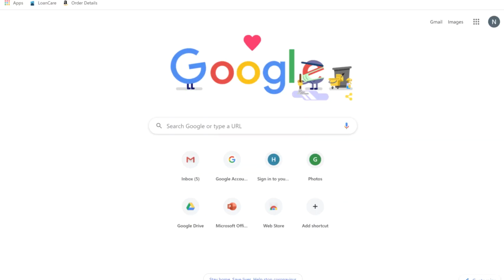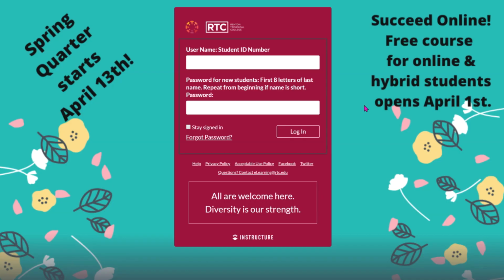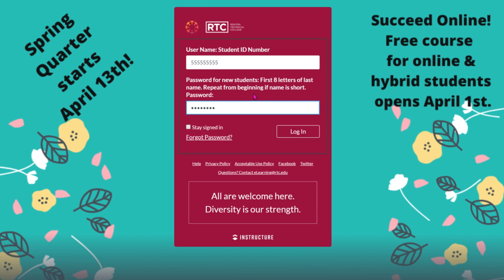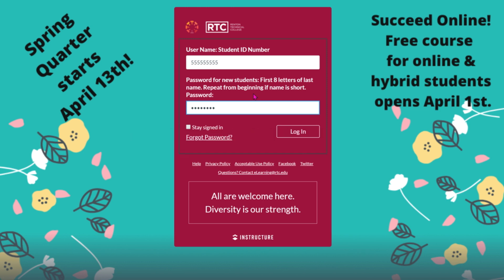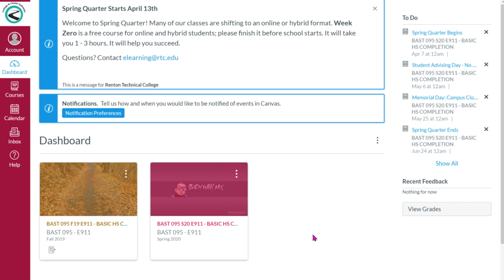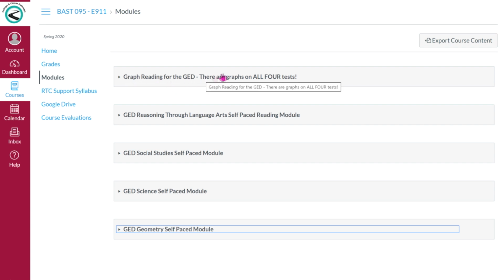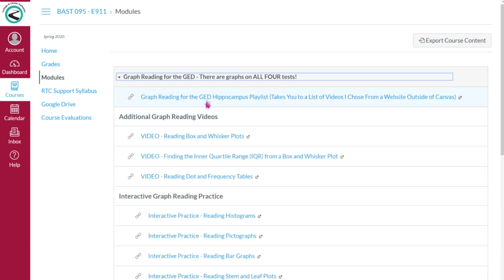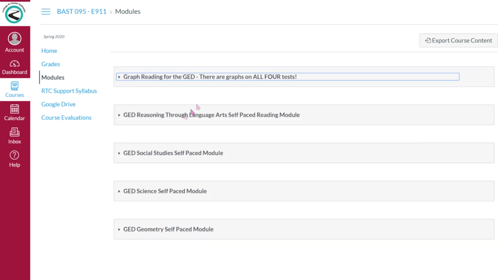How to get in your Canvas & how to use it!